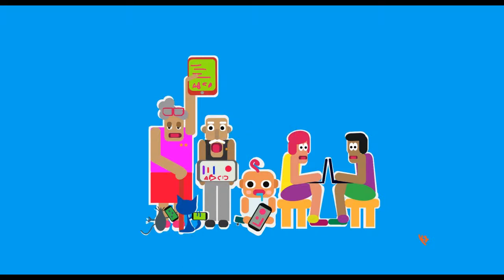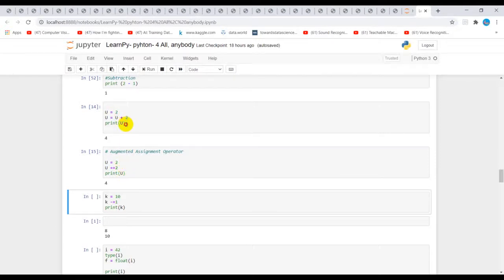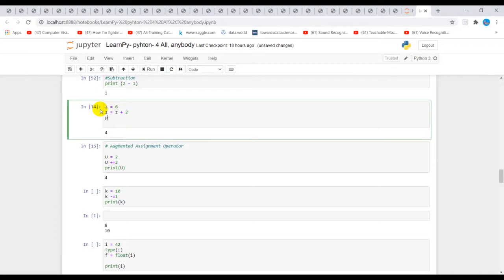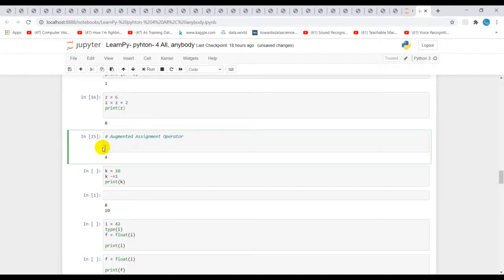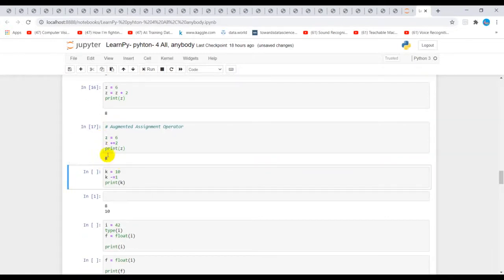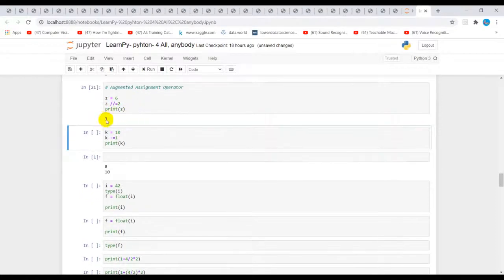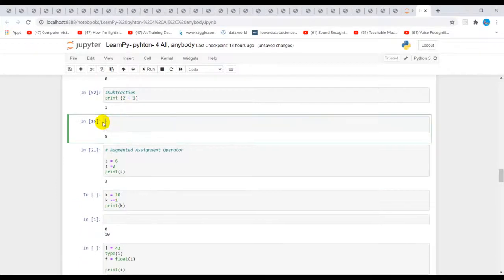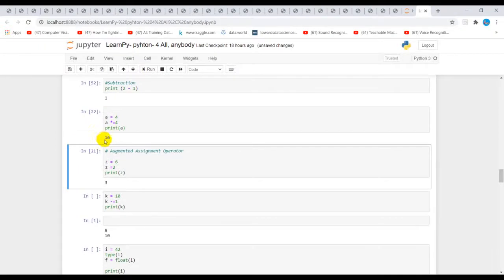LearnPy-Augmented Assignment Operator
Learn to use a combination of operators to write shorter codes and to test an expression (boolean) Socials: